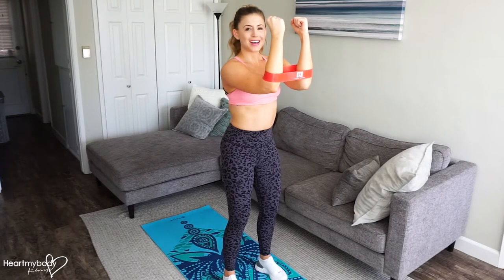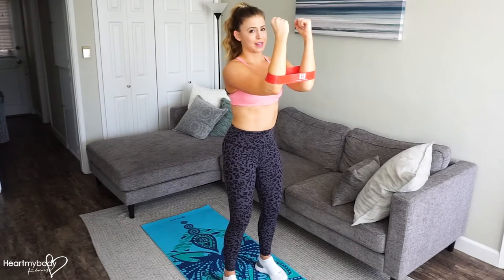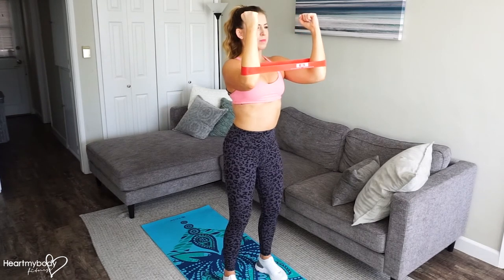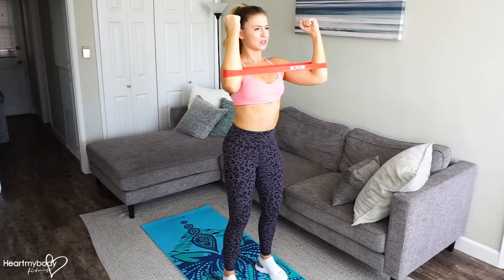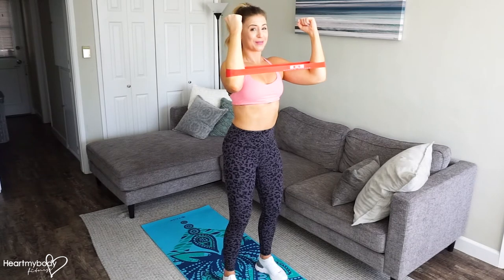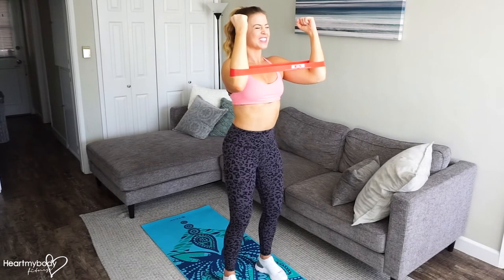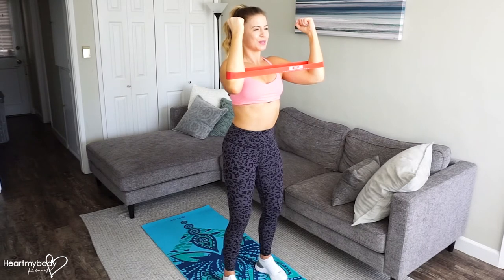Bent Arm Band Opener